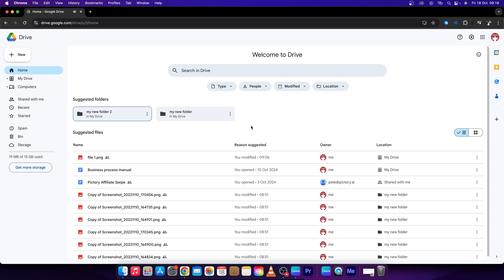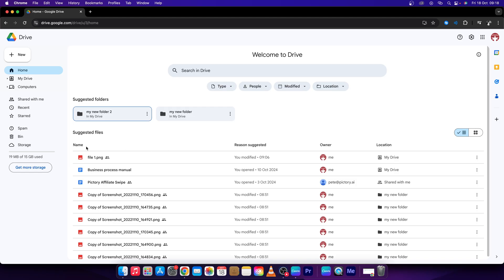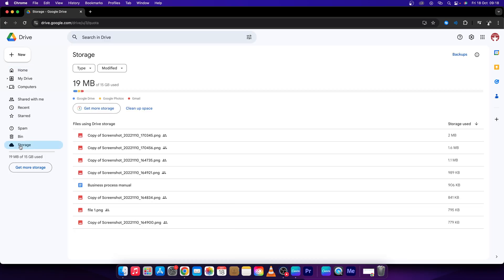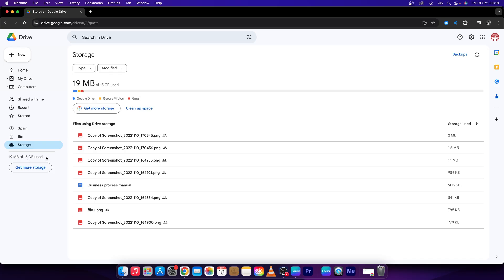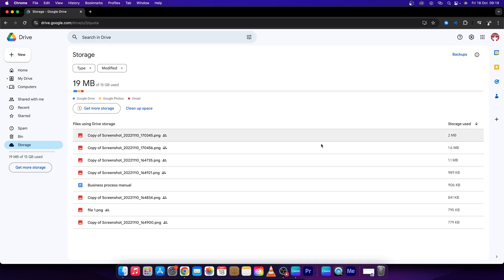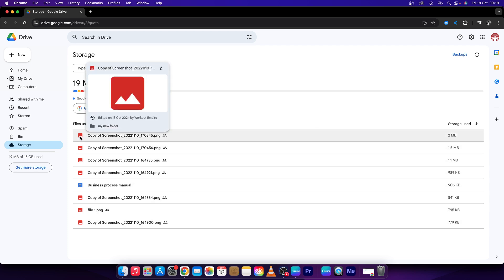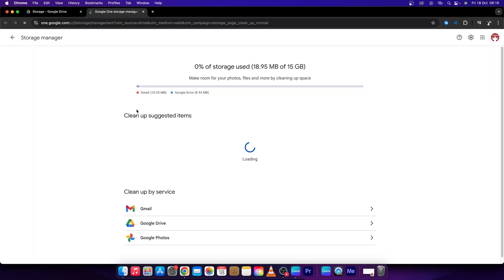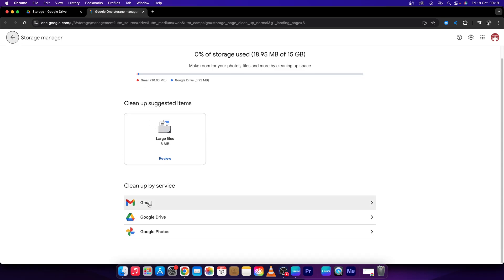How To Clear Storage in Google Drive | Free Up Space | Google Drive Tutorial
In this tutorial, you'll learn how to clear storage in Google Drive to free up space. This step-by-step guide will show you how to delete unnecessary files, empty the trash, and manage large items to optimize your Google Drive storage. Keep your Drive organized and make the most of your available space.

How to Clear Storage Space in Google Drive
Google Drive Tutorial: Freeing Up Storage
Step-by-Step Guide to Clearing Google Drive Storage
How to Free Up Space in Google Drive
Quick Tutorial: How to Clear Storage in Google Drive
How to Delete Files and Clear Storage in Google Drive
Google Drive Tips: Managing and Clearing Storage
How to Optimize Your Google Drive Storage Space
How to Clean Up Google Drive and Free Storage
How to Remove Large Files and Clear Space in Google Drive